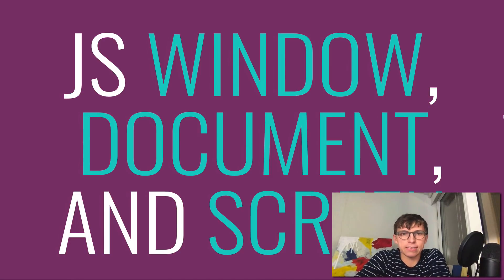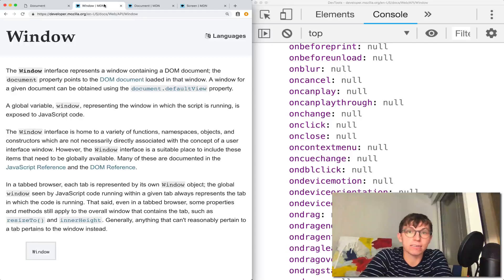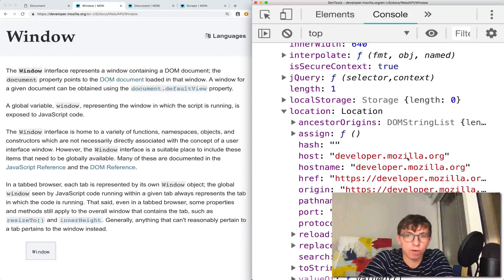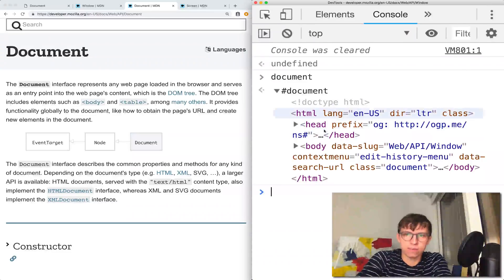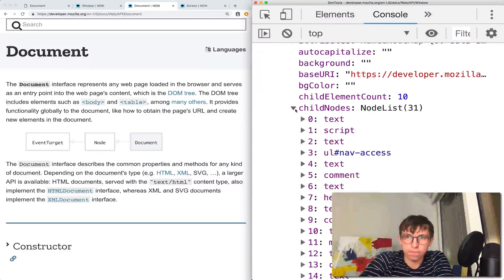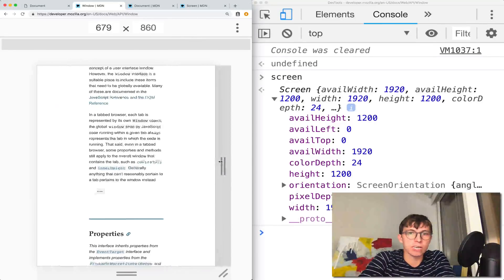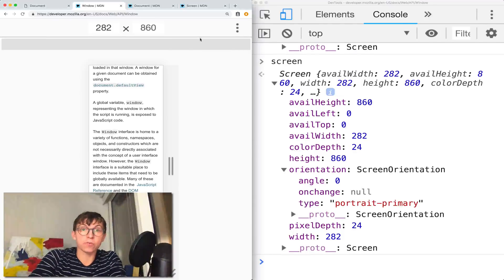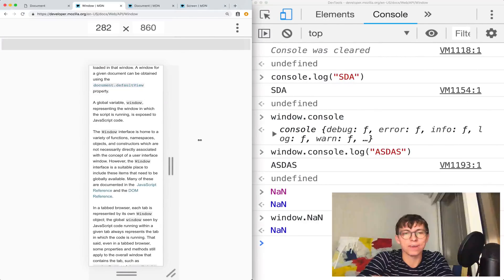Javascript Window vs. Document vs. Screen WHAT??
I asked you to vote on topics you want me to cover, and this won!  In this video, I discuss three important JavaScript objects that we get for free in any browser tab: The window, document, and screen.  I talk briefly about how they are related and what they each contain.